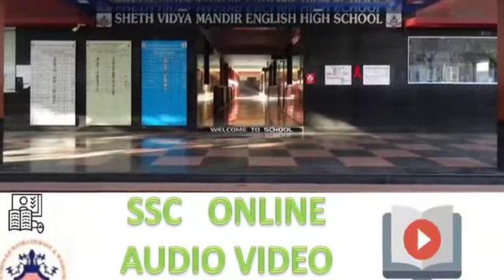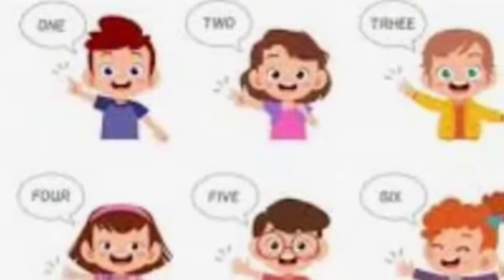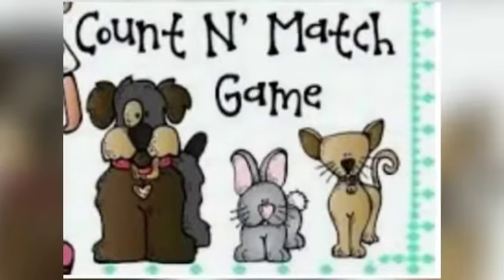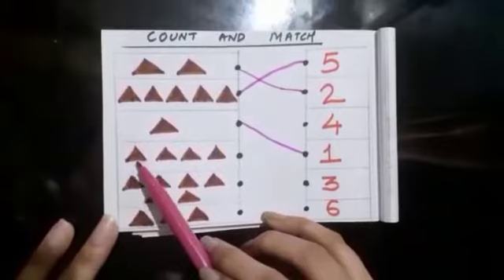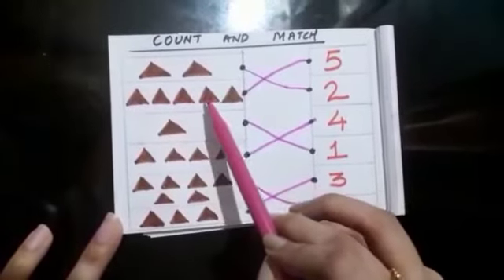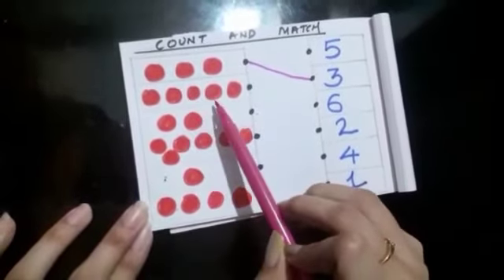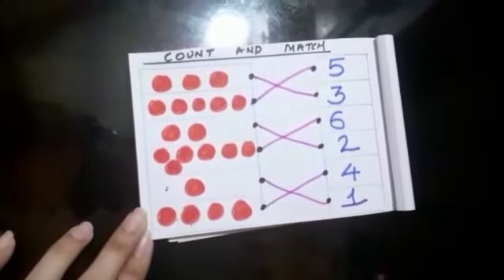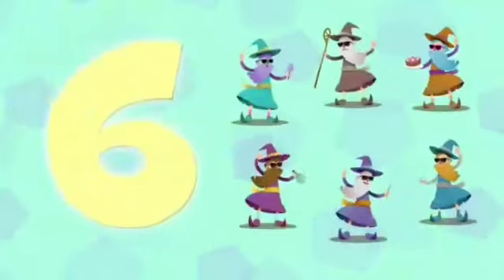STD NURSERY, SUB MATHEMATICS, TOPIC COUNT & MATCH1 TO 6, BY MRS SUKLA DAS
SHETH VIDYA MANDIR ENGLISH HIGH SCHOOL
VASAI
SUB MATHEMATICS,
TOPIC COUNT & MATCH1 TO 6,
BY MRS SUKLA DAS